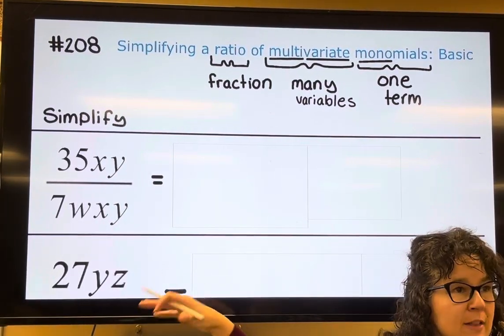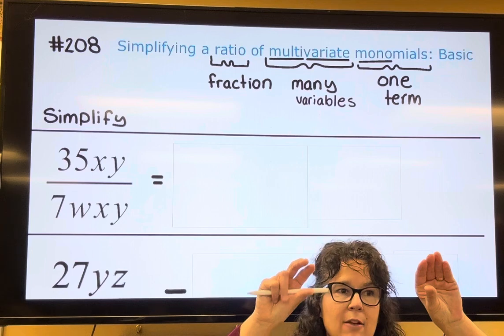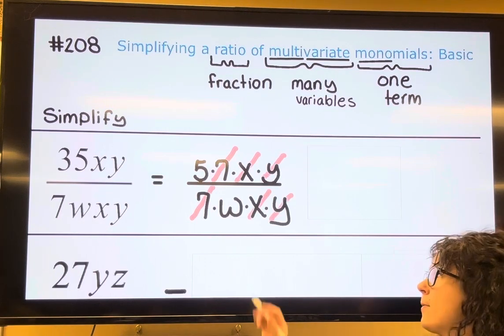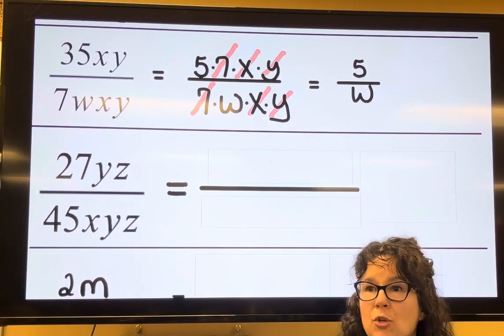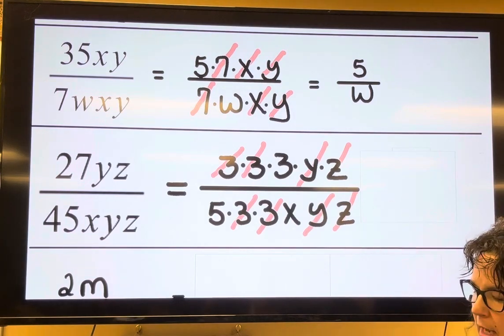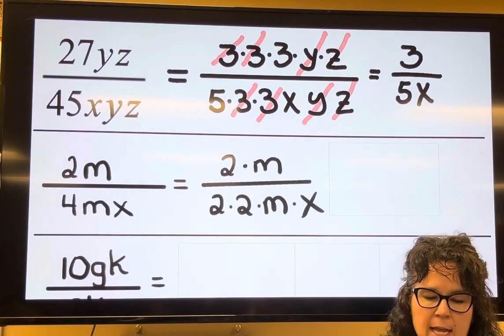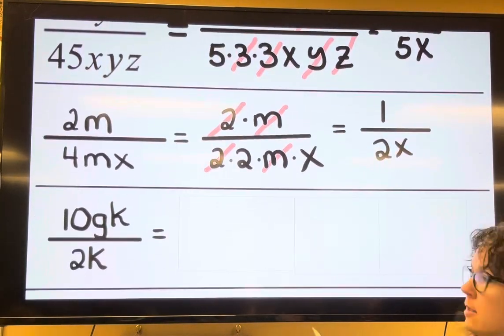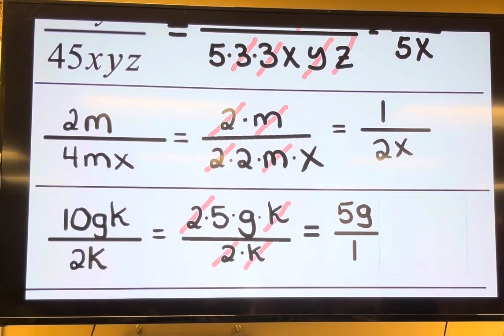￼ Simplifying a ratio of multivariant monomials: basic ￼